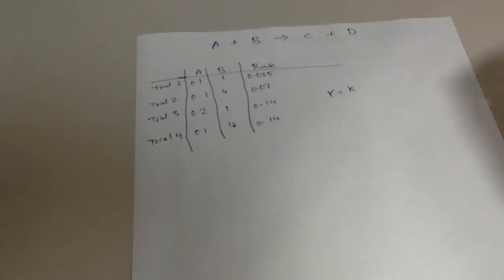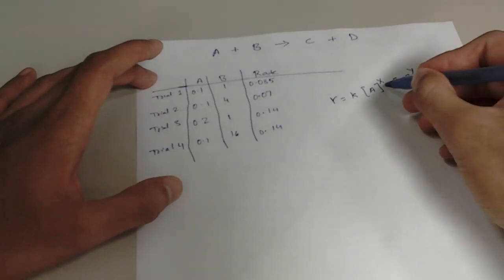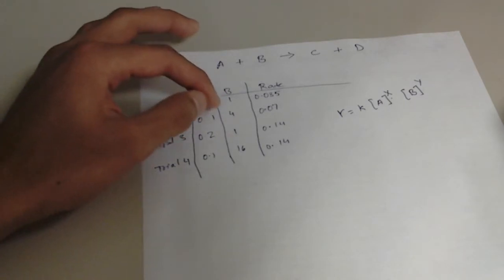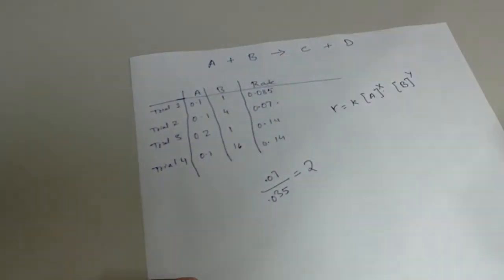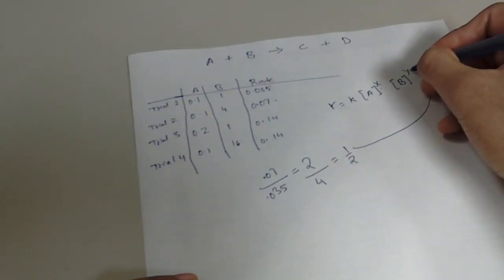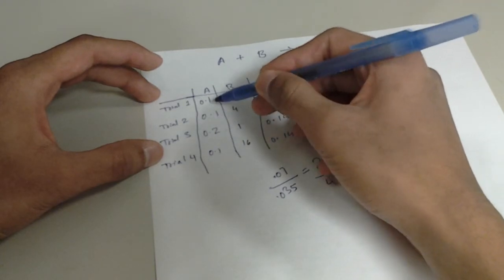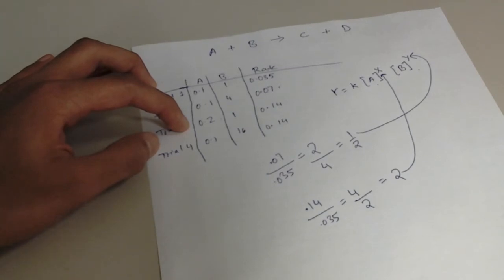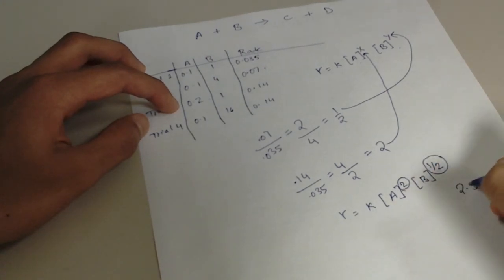Chemical kinteics: Finding the rate law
An easy way to find the order of a rate law with respect to each reactant.